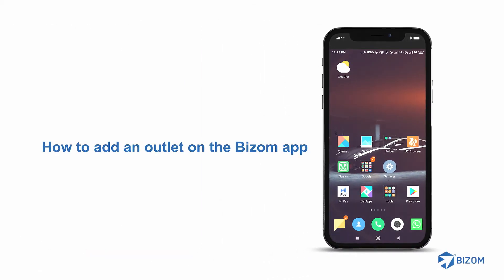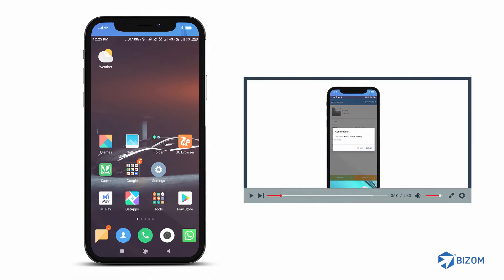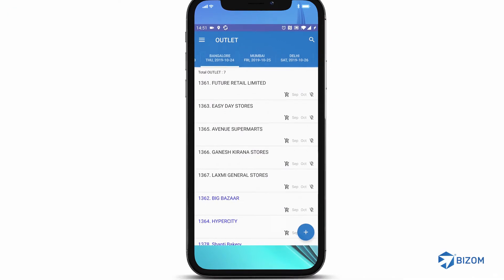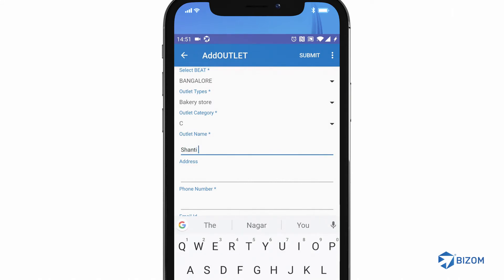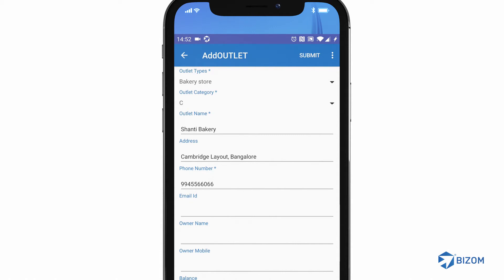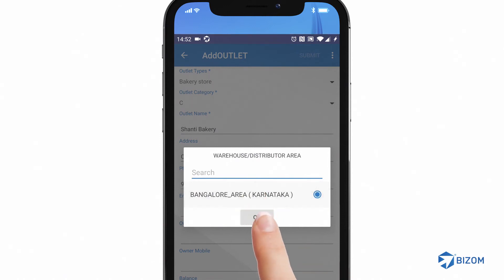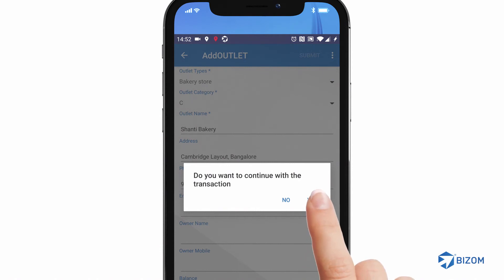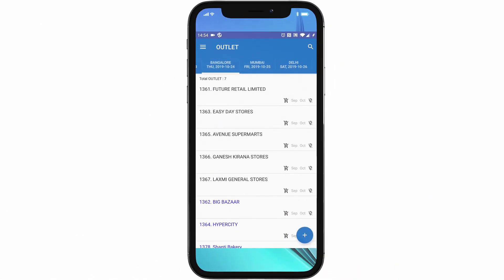How to Add an Outlet on the Bizom App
Hi, welcome to this session on how to add an outlet on your Bizom app.

To add an outlet, you have to first mark attendance.

If you want to learn about the process of marking attendance, see our video on how to mark attendance. Link to the video is in the description below.

After you’ve marked attendance, the outlet aggregation page opens and shows the beats assigned to you.

Now, to add an outlet, tap on the plus icon at the bottom right corner of the screen.
The outlet form appears. Start by selecting the beat.
The mandatory fields on the form are marked with a star. Make sure you fill all the mandatory fields.
As you add the outlet details, the form will autosave your information.
Once all the mandatory fields are filled, click on submit button to select the distributor to which the outlet needs to be mapped. You’re done.
Congratulations. You have added an outlet on the Bizom app.
A pop up will appear prompting you to select the warehouse or distributor area.
Select the relevant warehouse or distributor area and tap on OK.

A pop up appears asking if you want to continue the transaction.

Tap on YES to go to the outlet transaction page.

If you do not want to initiate any transactions with the outlet, tap on the NO button.
The app will take you back to the outlet aggregation page.